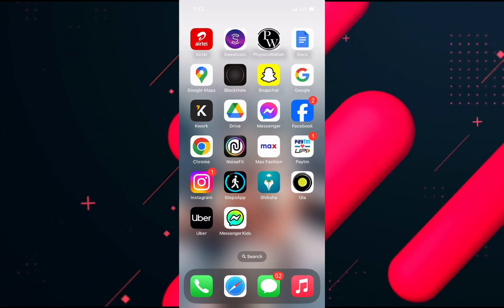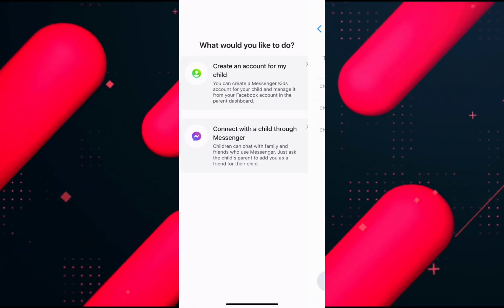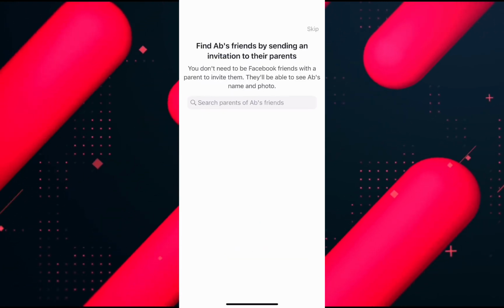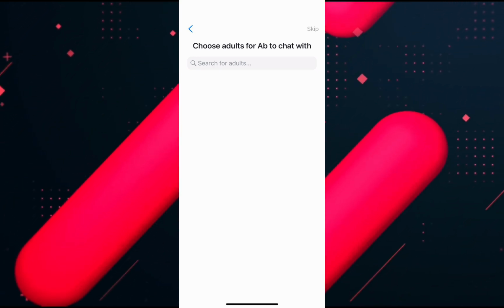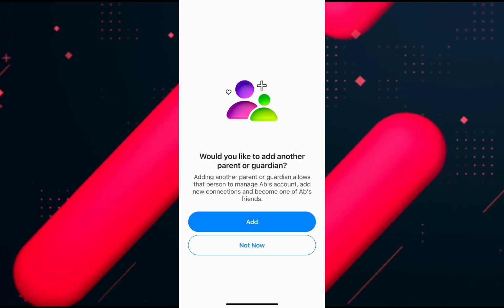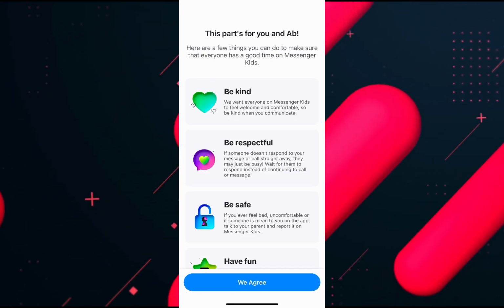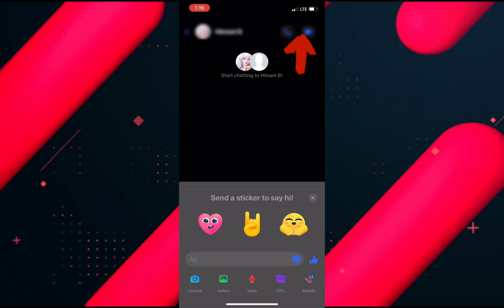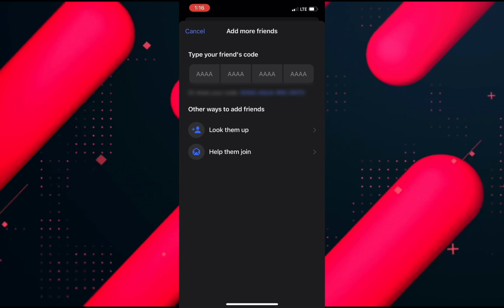How to Set Up and Use Messenger Kids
In this video I'll show you How to Configure and Use Messenger Kids. The method is very simple and clearly described in the video. Follow all of the steps & you will see How to Activate and Use Messenger Kids.